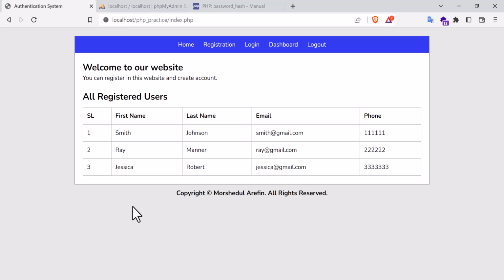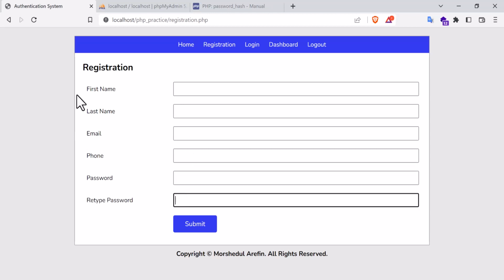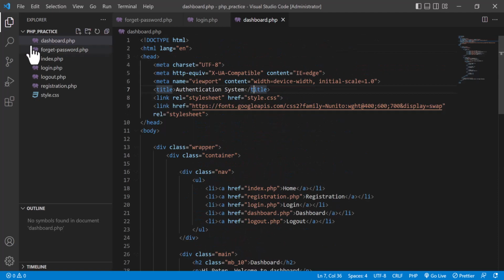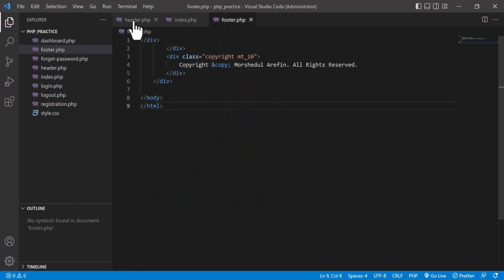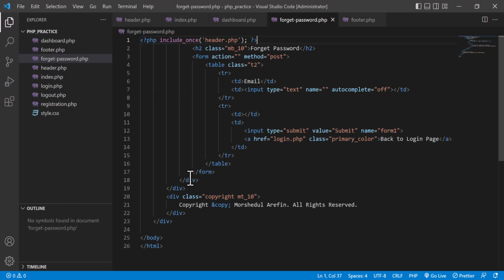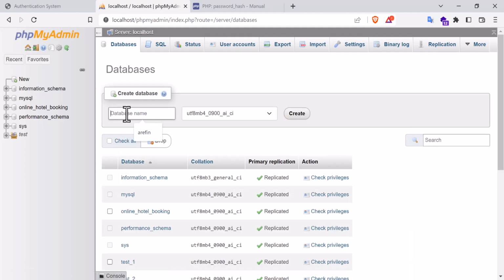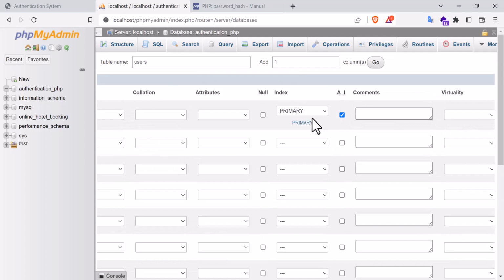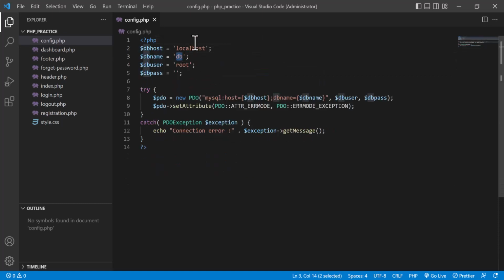68. Authentication System - Template Setup | PHP Tutorial | Basic to Advanced | PHP 8.2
In this tutorial, I have shown template setup for an authentication system in php. I hope, you will enjoy the video very much.